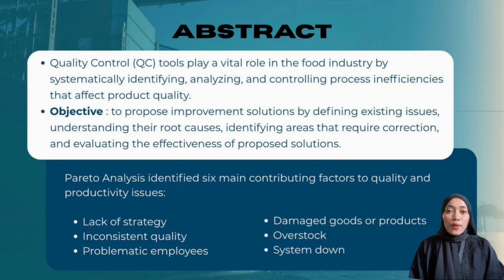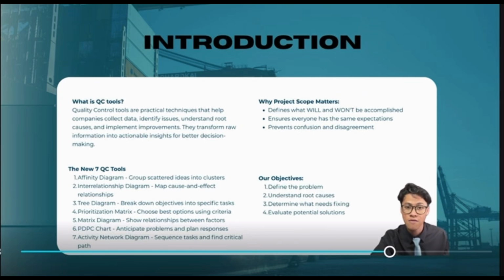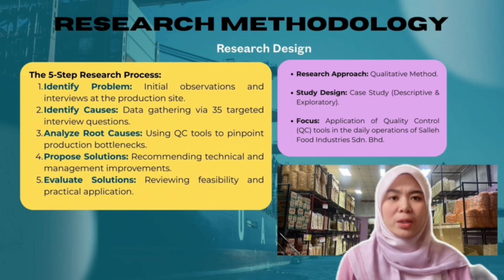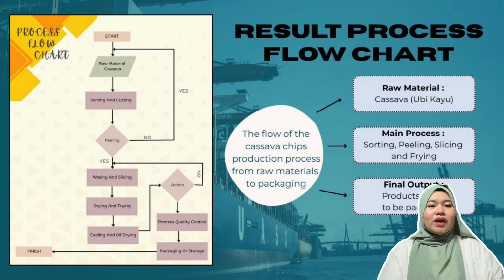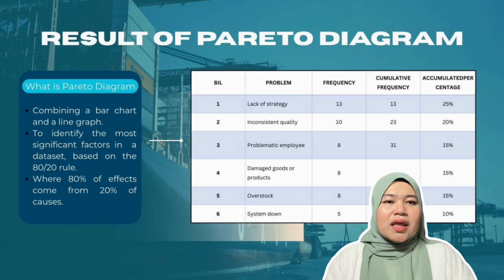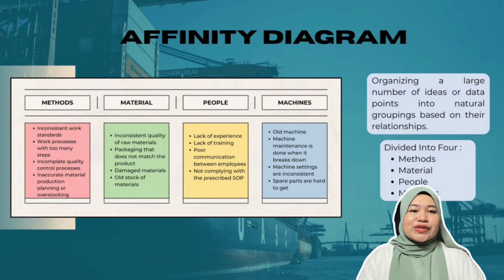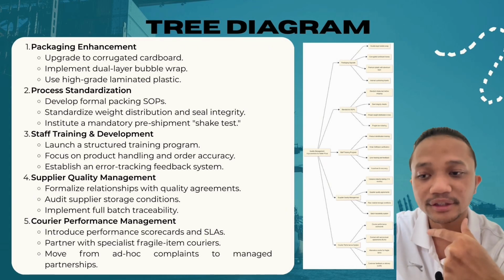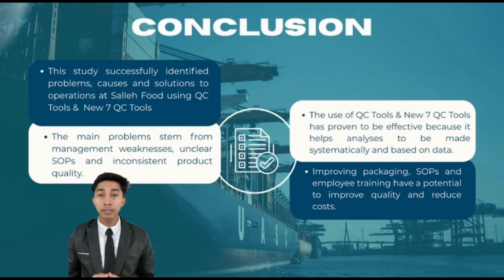BPB44002 : APPLICATION OF QUALITY CONTROL TOOLS